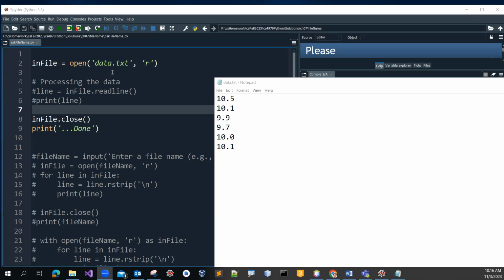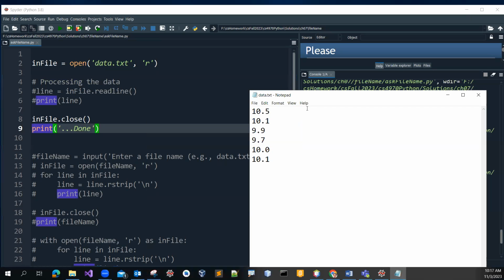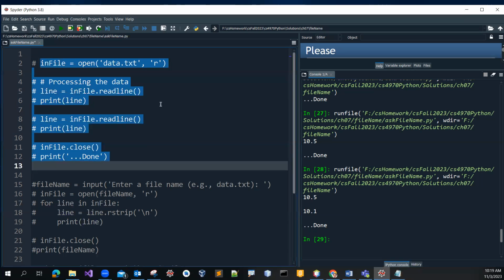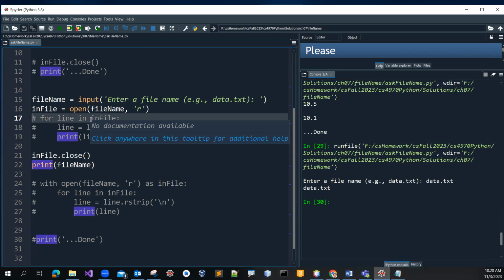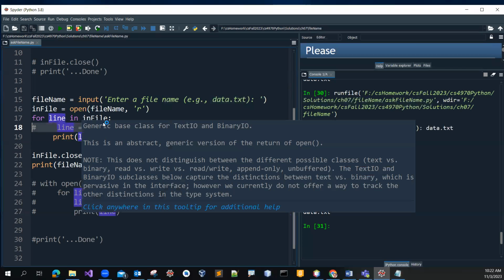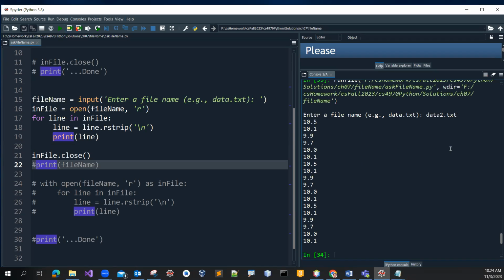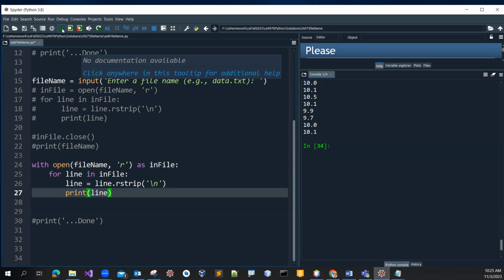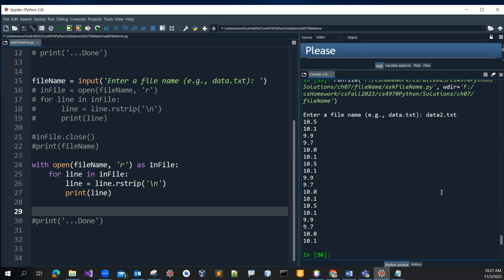Python: Prompt the user to enter the file name and use the with statement to open a file